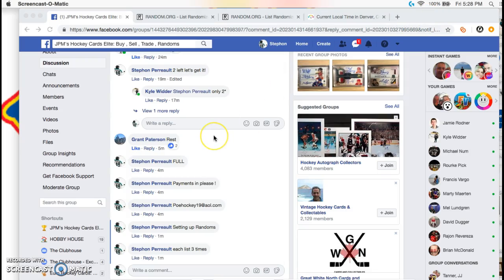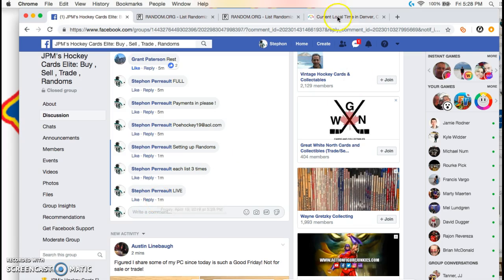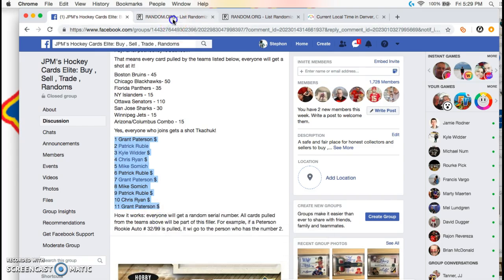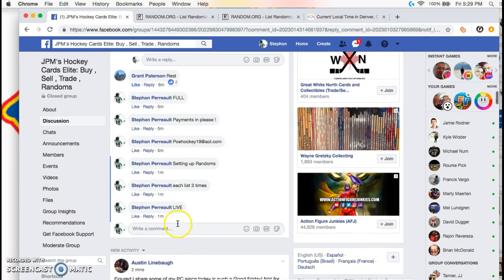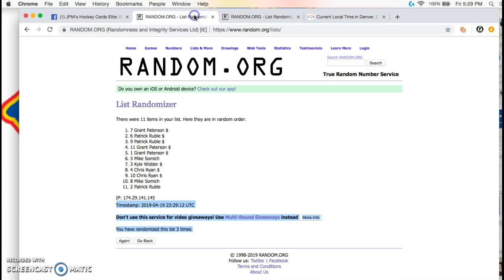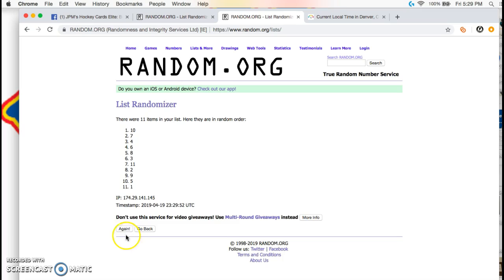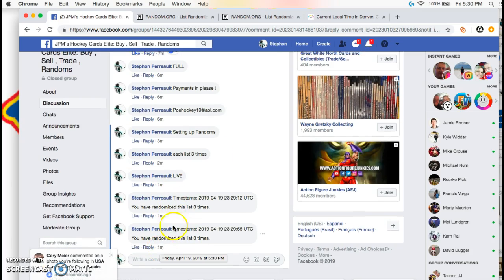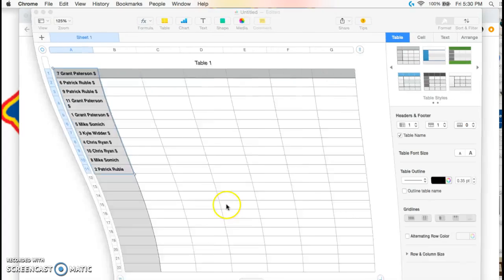Serial Number Filler Platinum